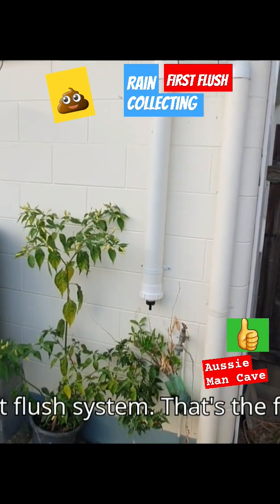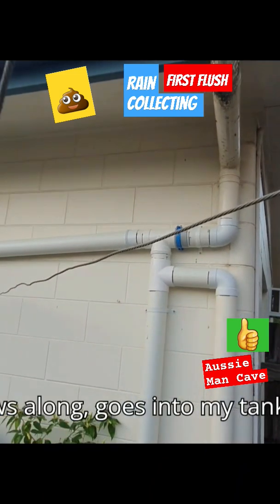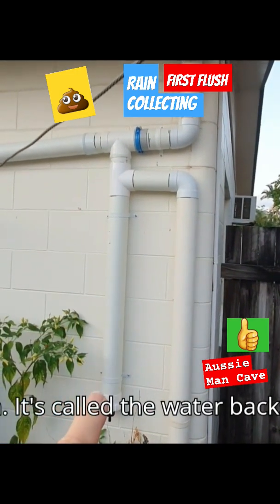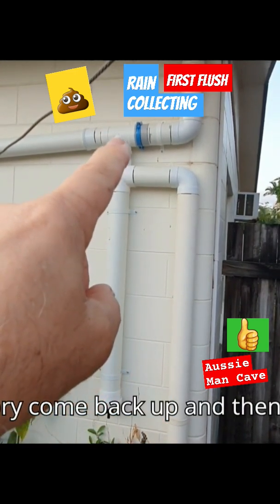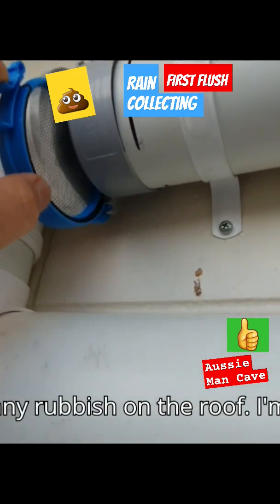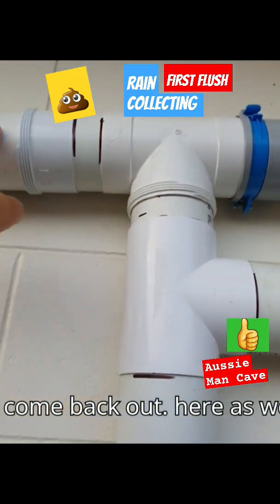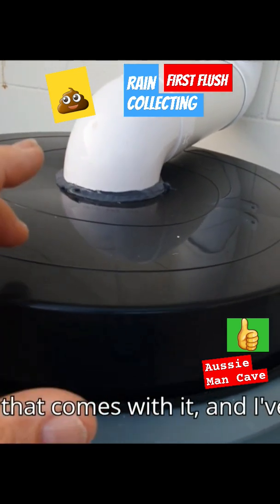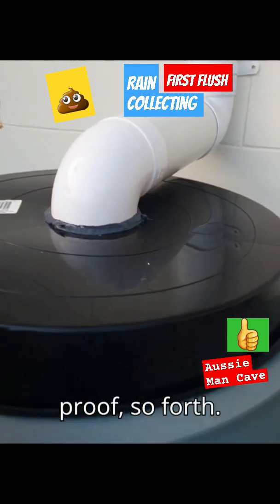💩RAIN WATER TANK..FIRST FLUSH SYSTEM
DIY RAIN WATER TANK..FIRST FLUSH SYSTEM COLLECTS BIRD💩 & rubbish then separates leaving clean water ( my personal setup..will it work 🤔)I'm very interested to see the end result 🙂